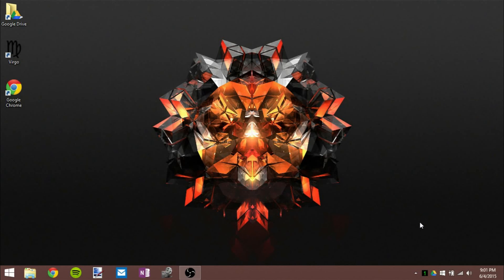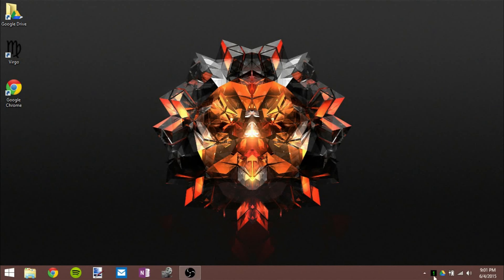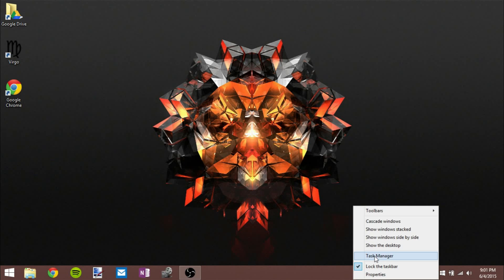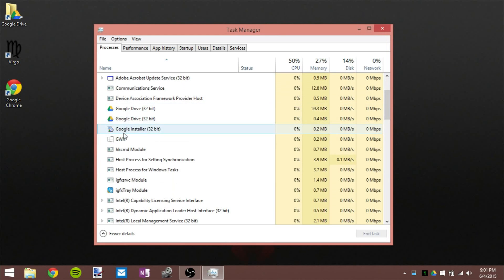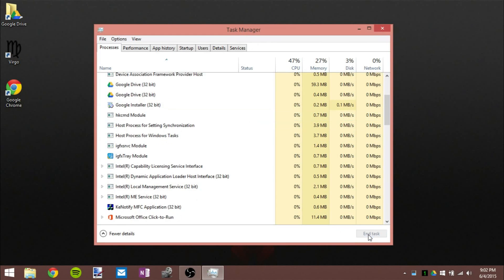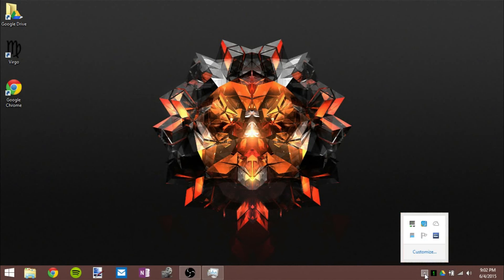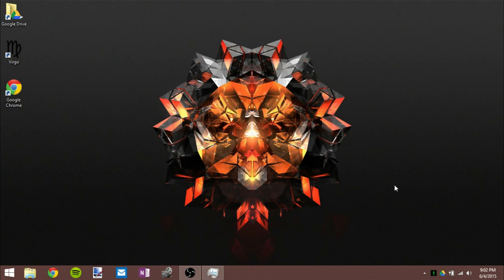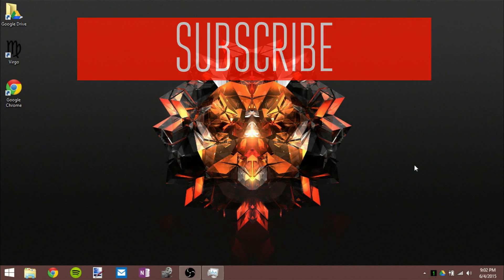How to Remove the Windows 10 Icon from your PC!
In this video, I show you 2 ways to get rid of the "Get Windows 10" icon in your system tray on Windows 7 and Windows 8!